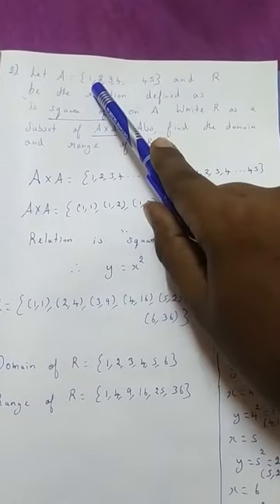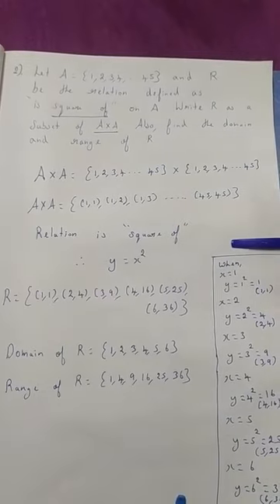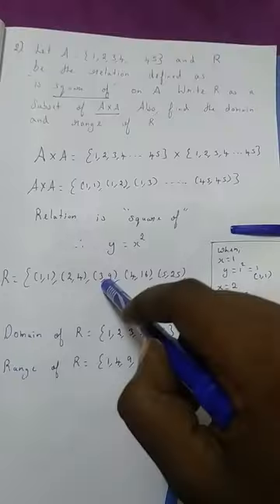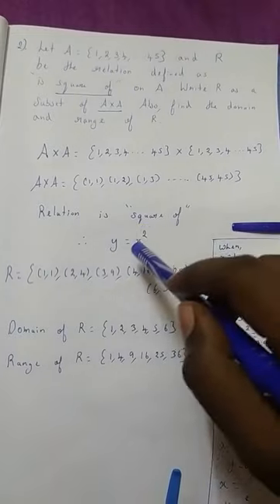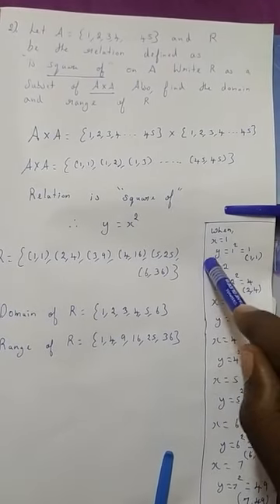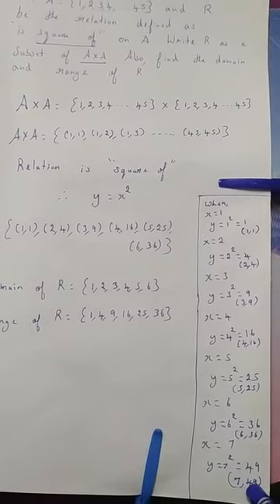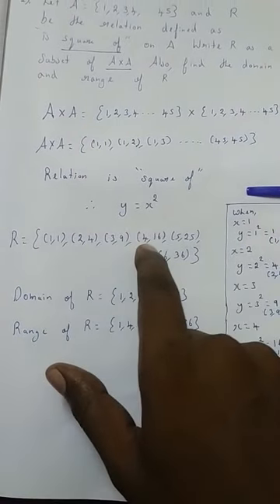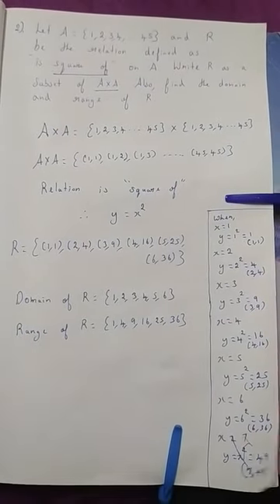Exercise 1 2 Que no 2